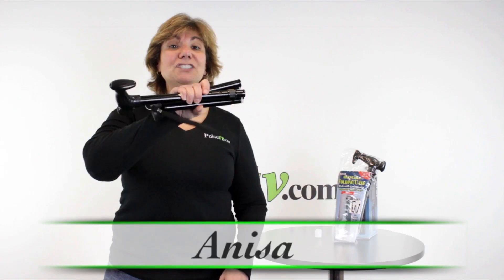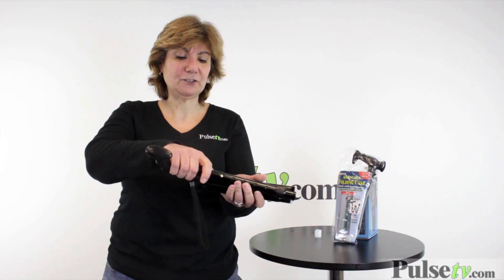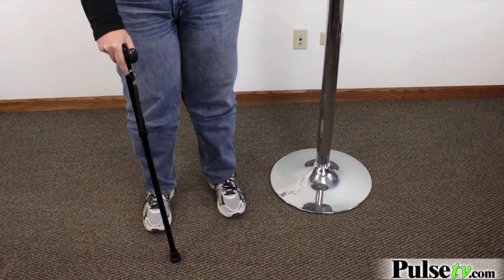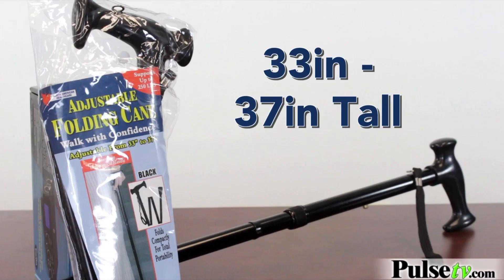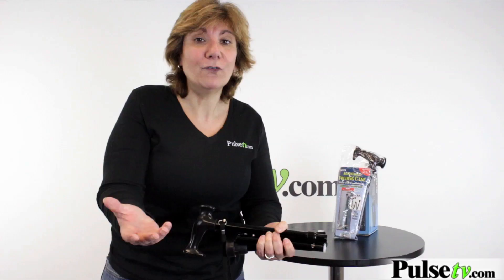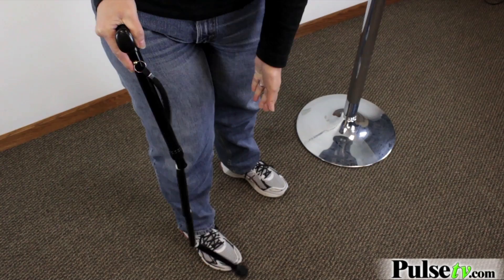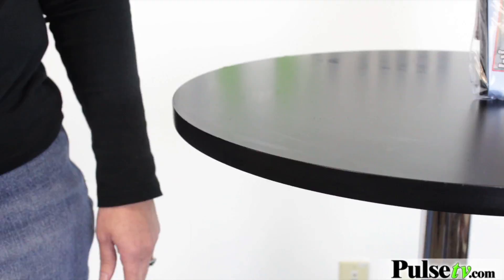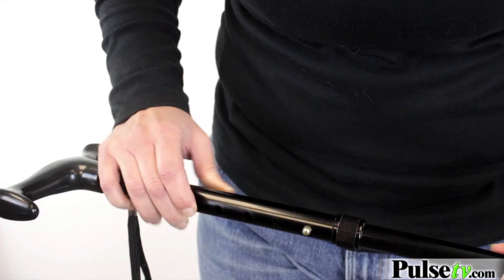Adjustable Folding Cane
This cane is perfect for men and women. It features a raised handle that keeps hands from slipping. Supports up to 250 lbs.